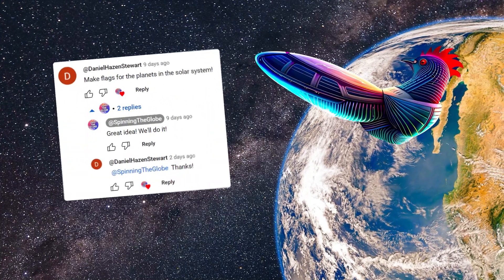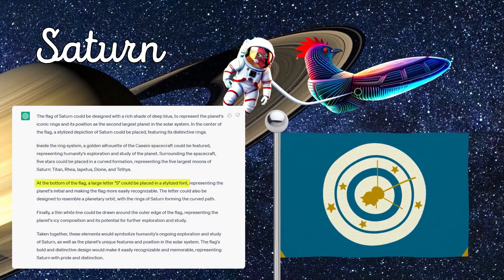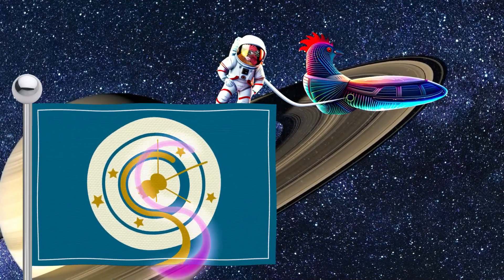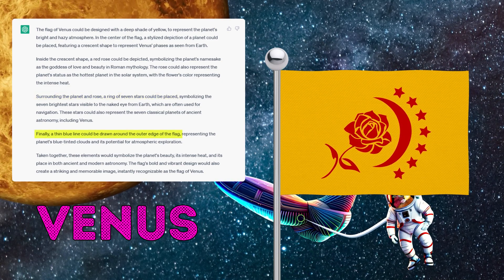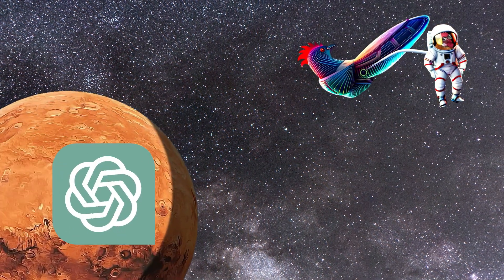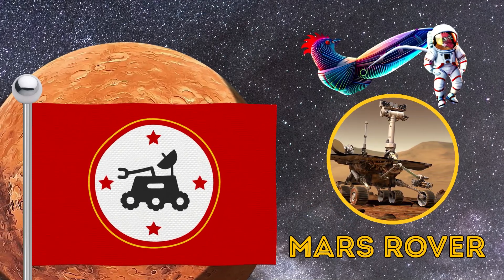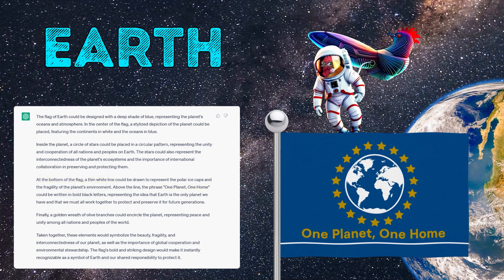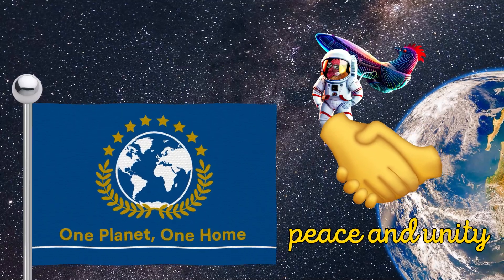ChatGPT invents Flags for the Solar System Planets! Fun With Flags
You've probably seen the ChatGPT come up with new countries, but what if it came up with flags for entire planets in the Solar System? Chat GPT will come up with ideas for flags, and we will design flags for Earth, Mars,  Venus, and Saturn with those ideas in mind! In addition, we will explain in detail what each element on these new unique flags will mean. As usual everything will be done in cool flag animation, so you're sure to have a lot of fun with flags! And of course, our video has not only an entertainment but also an educational function. We are sure you will expand your knowledge about the planets of the solar system and learn something new!

Be sure to watch these videos too!